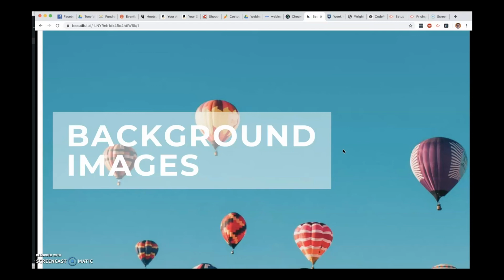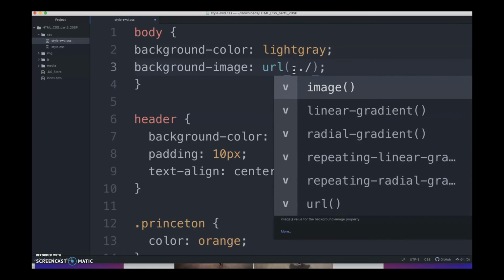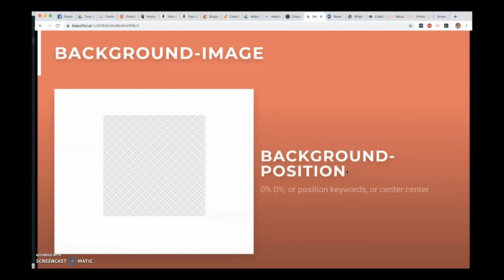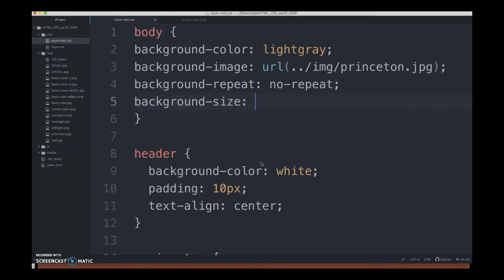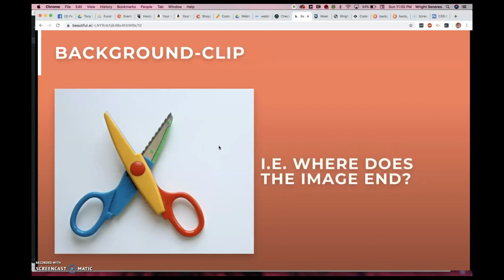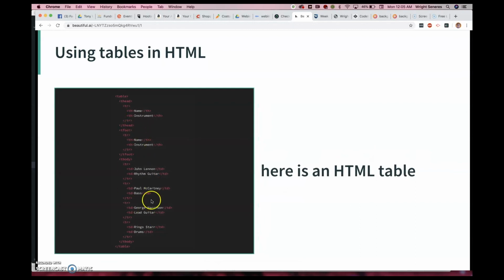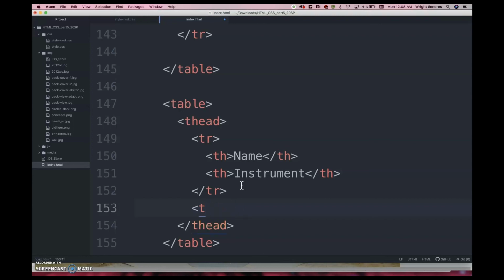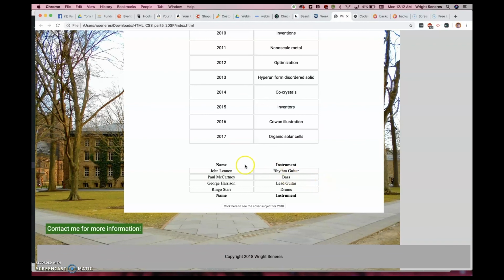Week 10: HTML & CSS, part 5